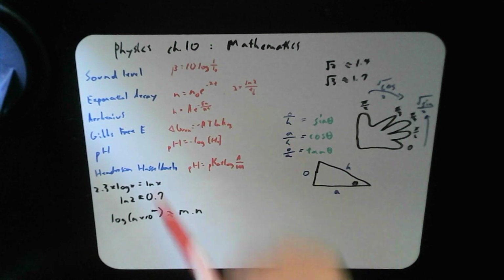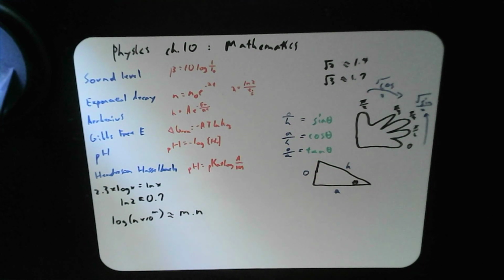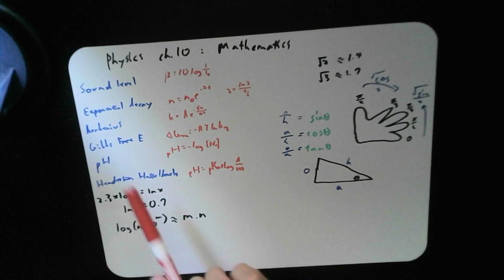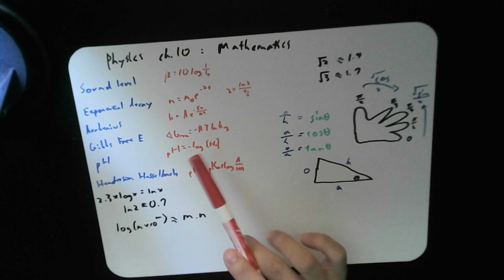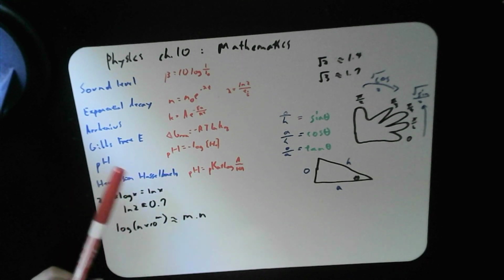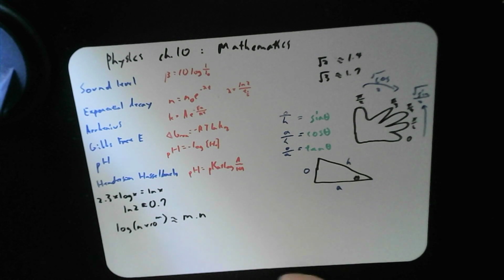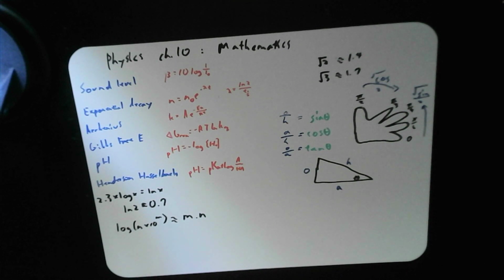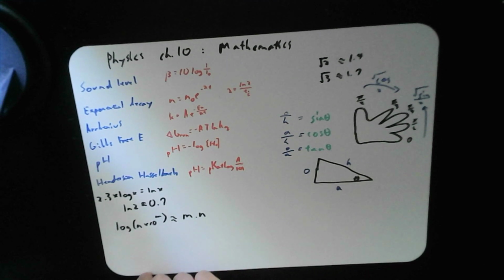Physics Ch.10: Math